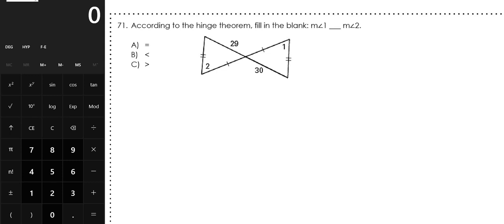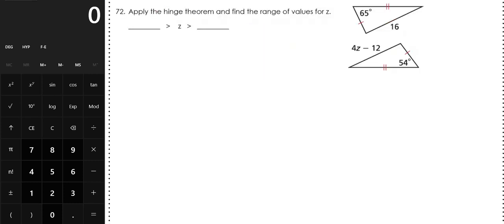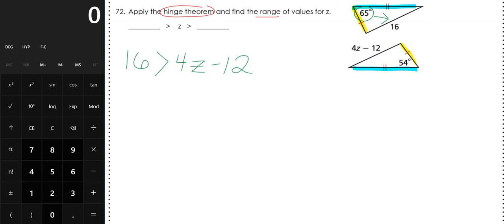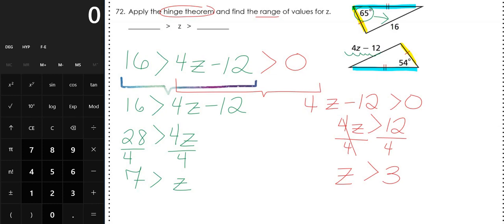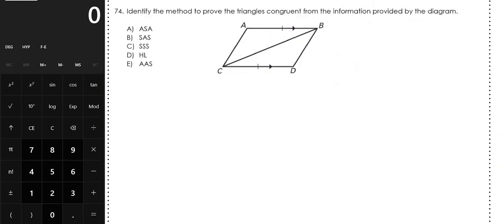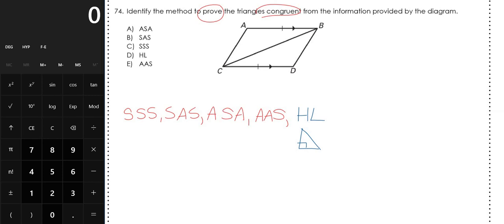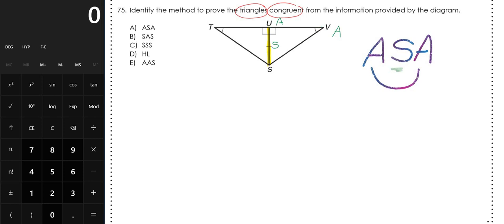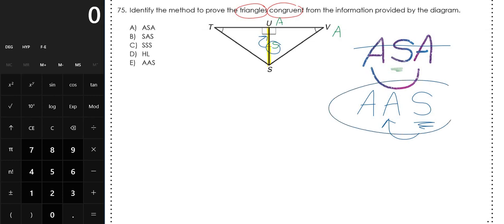Geometry EOC Full Year Review Packet - FHS Page 15